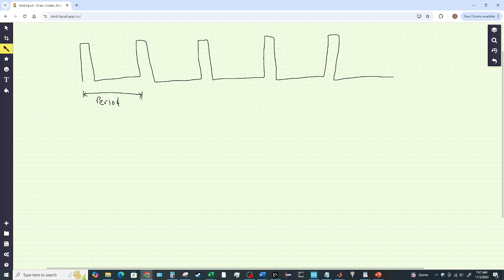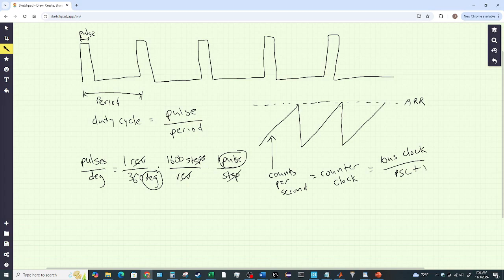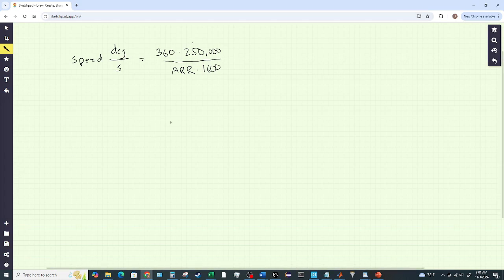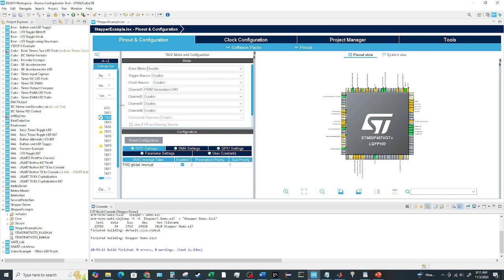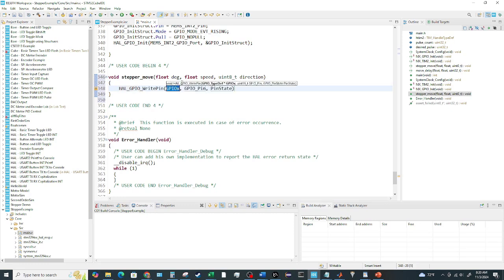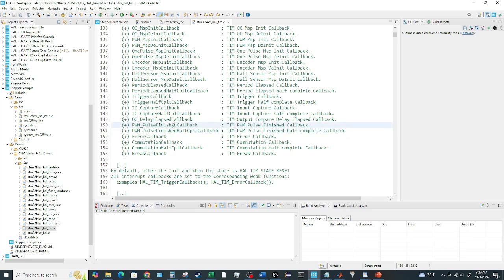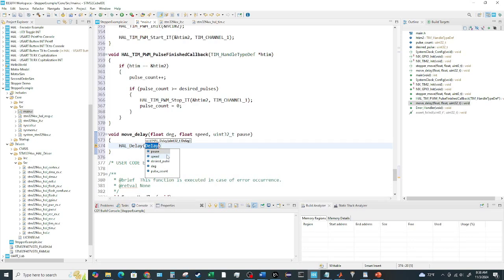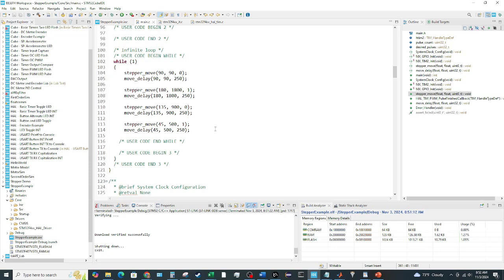Lecture Video - Stepper Motor Programming